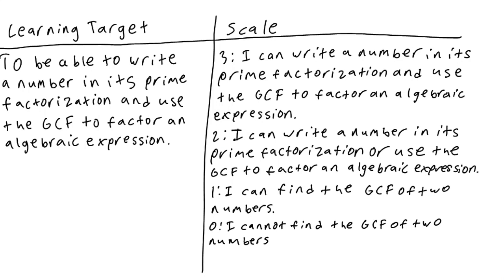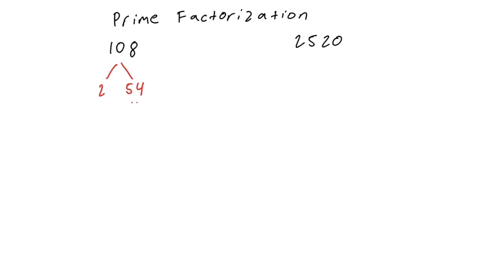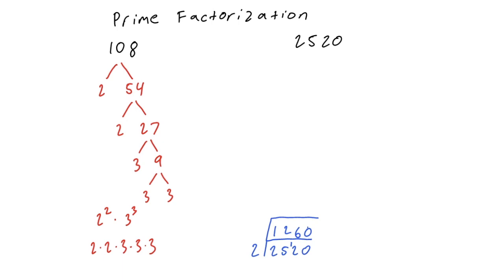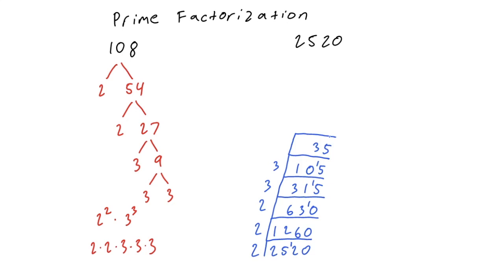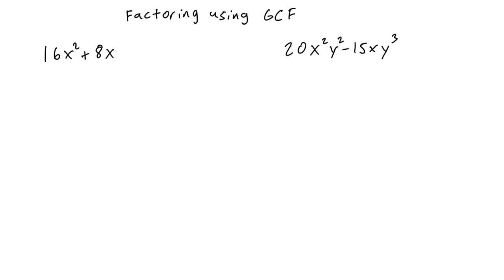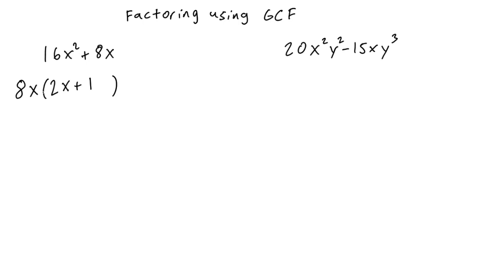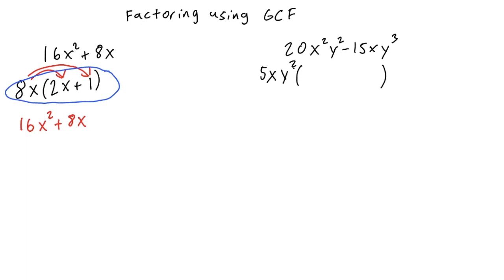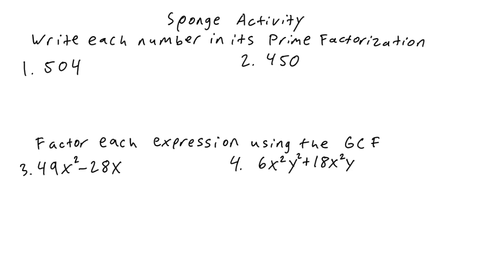Prime Factorization and GCF Factoring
This video is about Prime Factorization and GCF Factoring